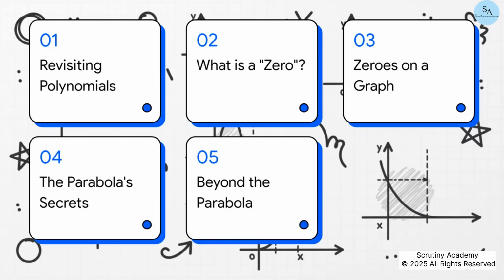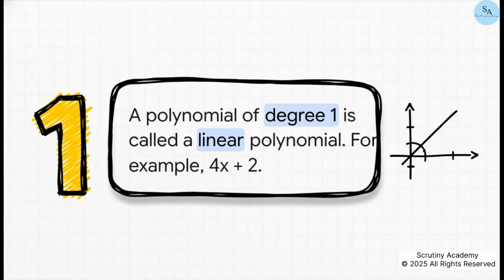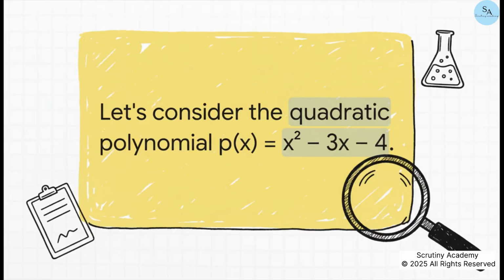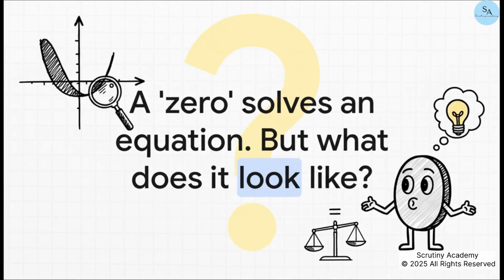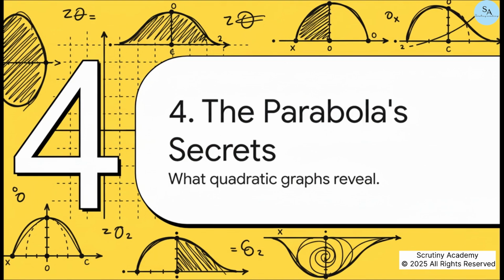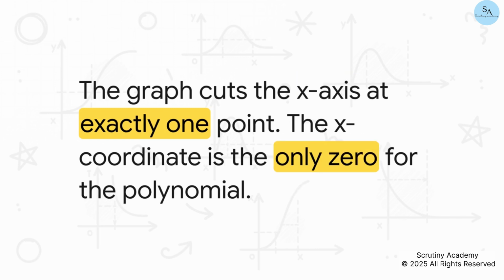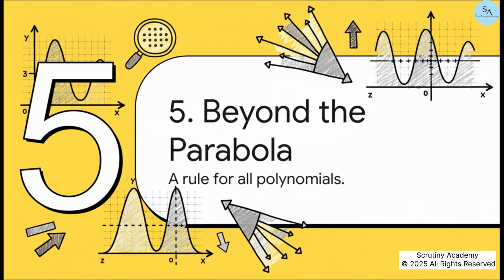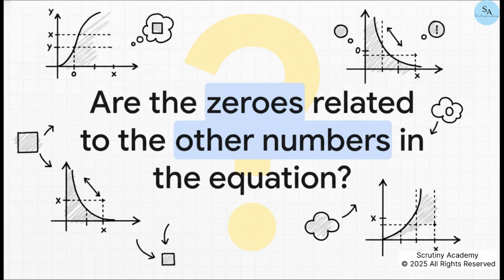Polynomials Class 10 CBSE | Introduction & Geometrical Meaning of Zeros | Part 1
Welcome to Scrutiny Academy!
In this video, we cover Part 1 of the Polynomials chapter (Class 10 CBSE Maths) which includes the Introduction to Polynomials and the Geometrical Meaning of Zeros explained with clear graphs and NCERT examples.

📌 What’s Covered in This Lecture:

✔ Meaning of zeros/roots of a polynomial
✔ Graphical interpretation of zeros
✔ How graphs show number of zeros
✔ NCERT examples & important board concepts

📚 Notes & MCQs :

🔹 MCQs:
🔹 Revision Notes:

🎯 Perfect For:

– Maths NCERT Board Preparation
– Concept clarity & quick revision
– Students preparing for school tests and board exams

More chapters coming soon.